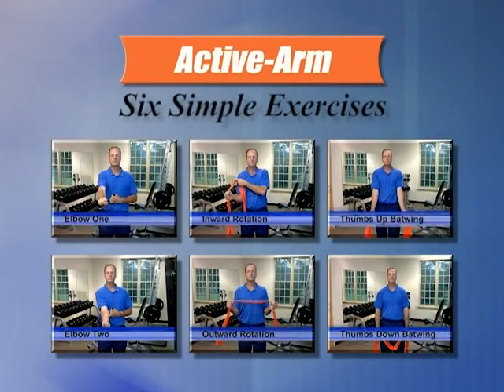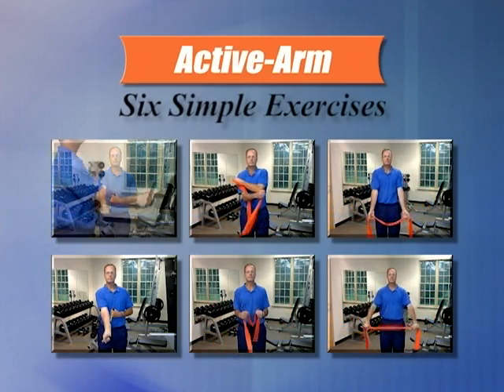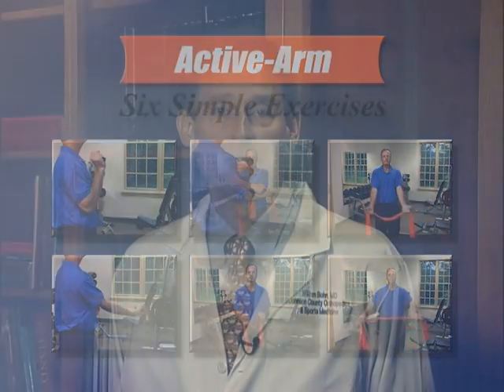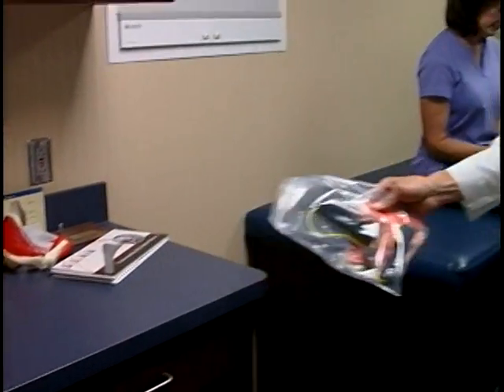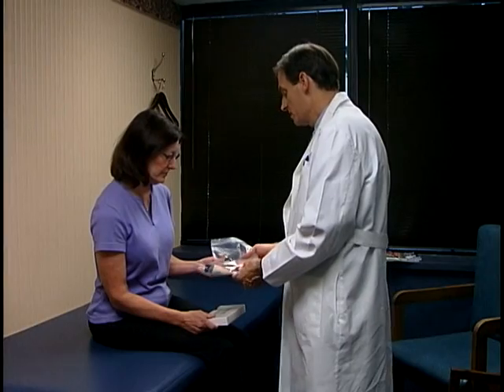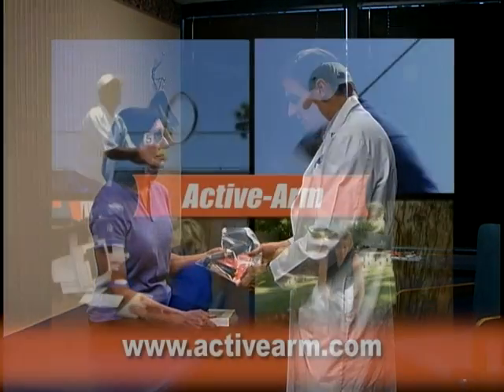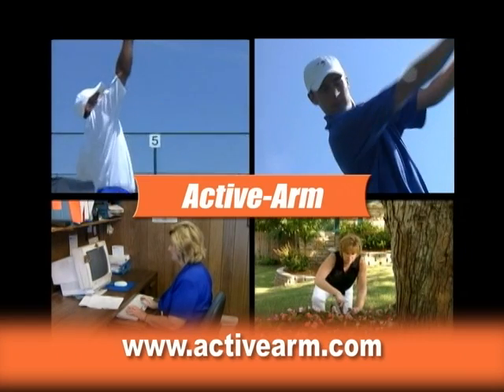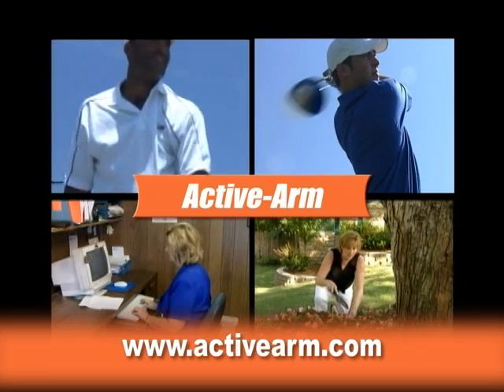Shoulder Impingement and Rotator Cuff Strain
Dr. Bohn discusses shoulder impingement and rotator cuff strain: its causes, symptoms and treatment.